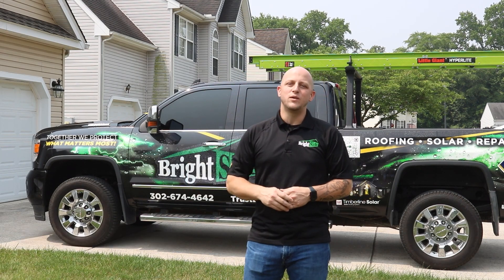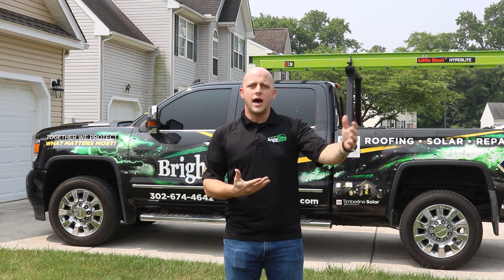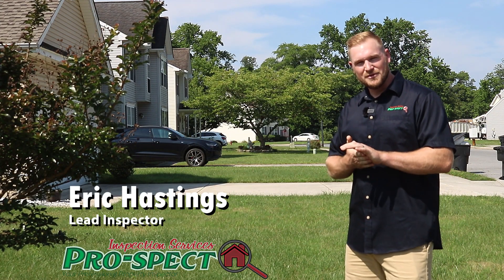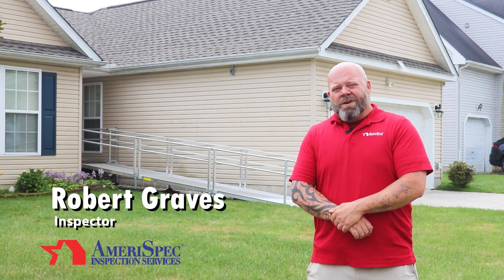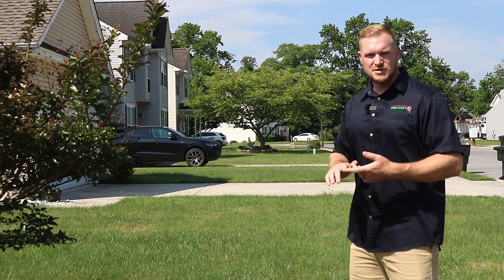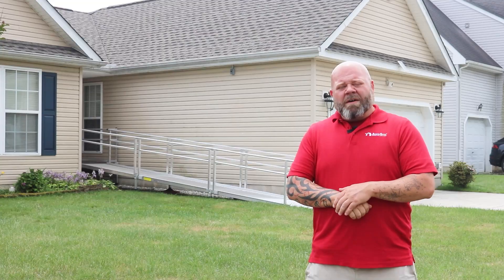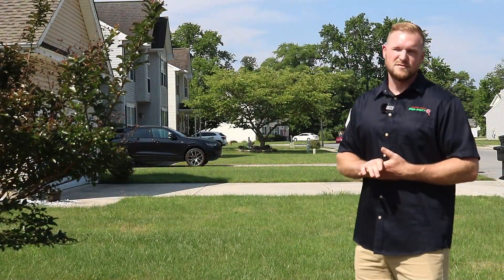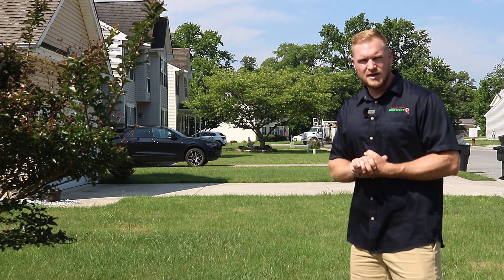Roof Inspection Proves 10/10 Rating! Building Inspectors Amazed by Bright Side's Quality Work!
🏠 Welcome to Bright Side Roofing's YouTube channel! 🏠

Are you a homeowner in Dover, Delaware, or anywhere in the surrounding area? Have you ever wondered if your roof was installed properly after it was completed? You're not alone! At Bright Side Roofing, we understand the concerns homeowners face when it comes to roof replacements.

In this video, join Bobby Jones as he takes you on a journey through a real-life roof replacement project in Dover, Delaware. Bobby and his team have been in the roofing business for years, and they've noticed a recurring issue - homeowners often lack the knowledge to determine whether their new roof was installed correctly.

To put this theory to the test, Bright Side Roofing invited local building inspectors and home inspectors, including Eric Hastings from Prospect Inspection Services, Chris Hensel from Delaware Home Inspections, and Robert Graves from Marispec of Delaware, to thoroughly inspect a random roof replacement project.

Throughout the video, you'll witness the inspectors' expertise in action as they meticulously examine the roof from the ground, checking for damages to the roofing surface, ventilation system components, pitch, plumbing stacks, and ridge vents. They even share common issues they often encounter during new roof installations, like exposed nail heads, improperly fastened ridge vents, and damaged shingles.

As the inspection progresses, the inspectors praise Bright Side Roofing's commitment to using top-quality materials and their attention to detail, evident in the visually stunning HD shingles on display. They give the roof an outstanding rating and highlight the importance of proper installation techniques and innovative technologies that Bright Side Roofing embraces.

Whether you're a homeowner in need of a roof replacement or simply interested in the roofing industry, this video provides valuable insights from seasoned professionals and showcases Bright Side Roofing's dedication to excellence.

Don't forget to hit the like button, subscribe to our channel, and ring the notification bell to stay updated on future roofing tips, projects, and expert advice from Bright Side Roofing.

Trust the experts at Bright Side Roofing for all your roofing needs! 🏠💯